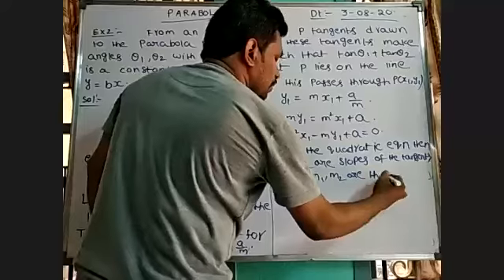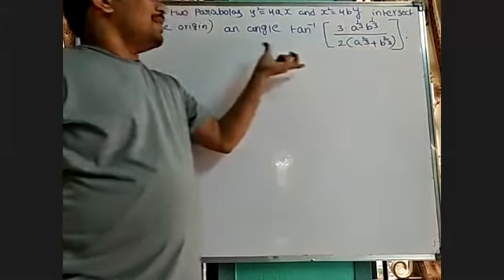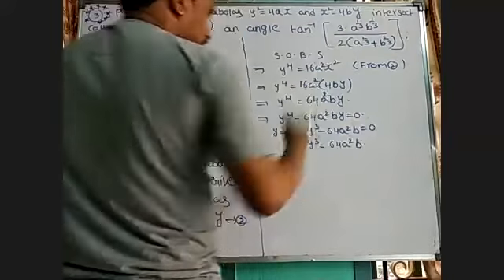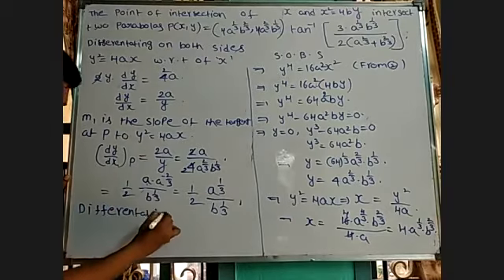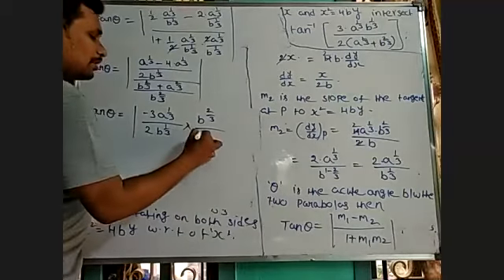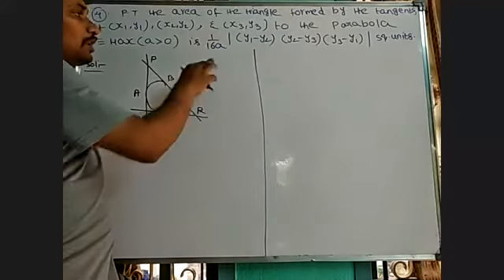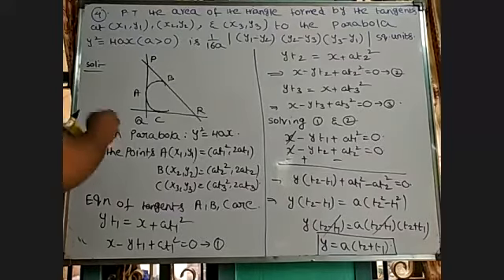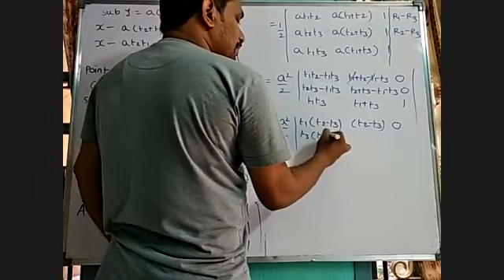Parabola Sr inter Maths 03-08-2020